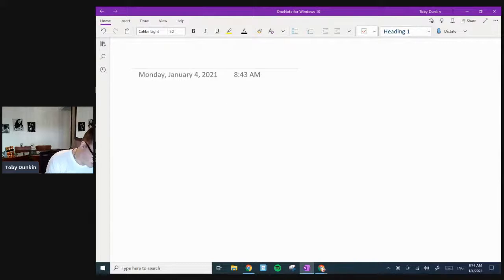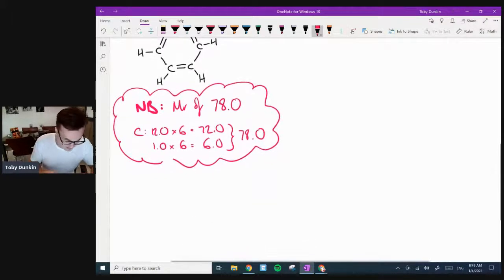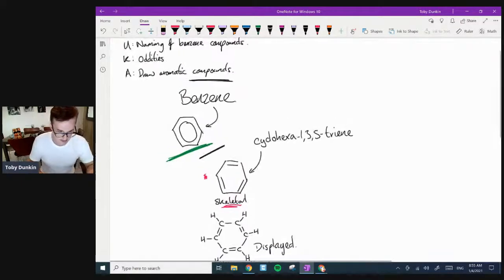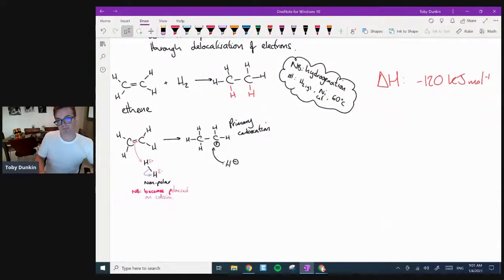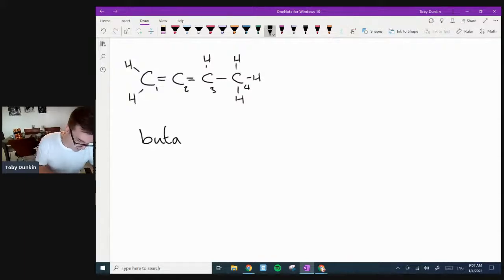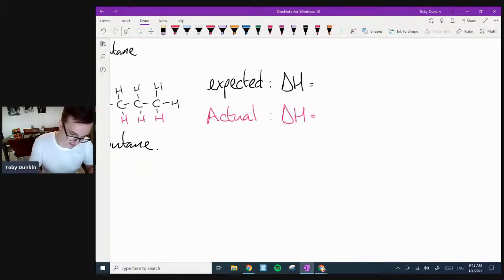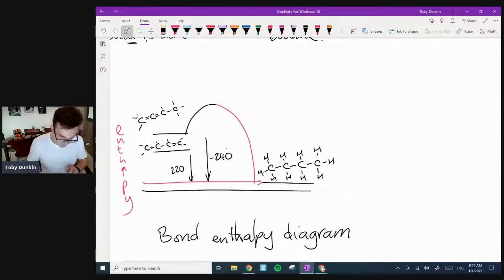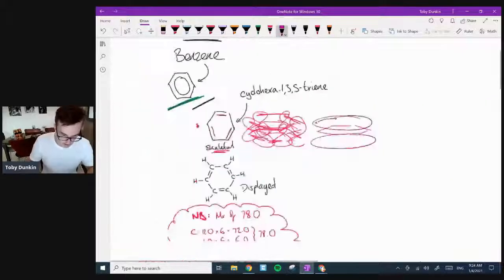A2 Benzene L1: Aromaticity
L.O.
U: Aromatic stability
A: Recognise when stability occurs and predict values
A: Name di tri alkenes